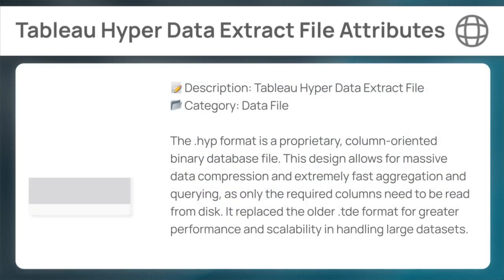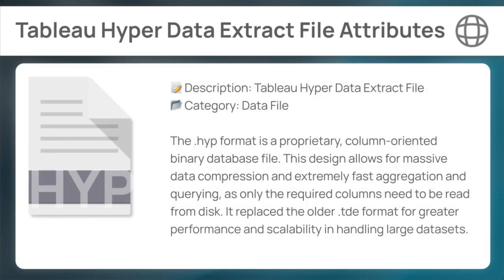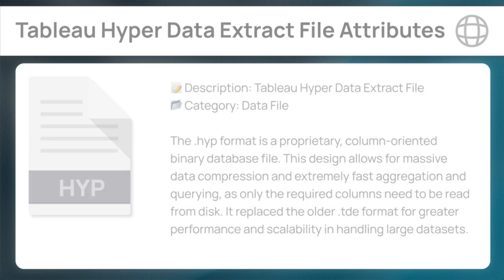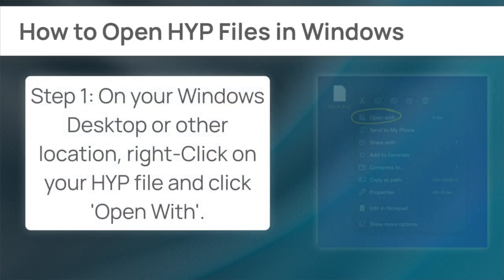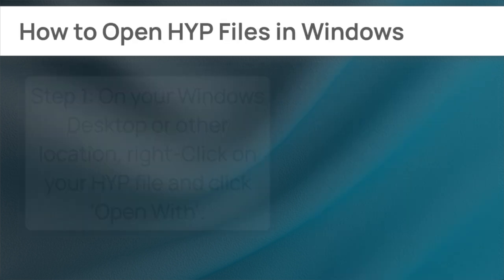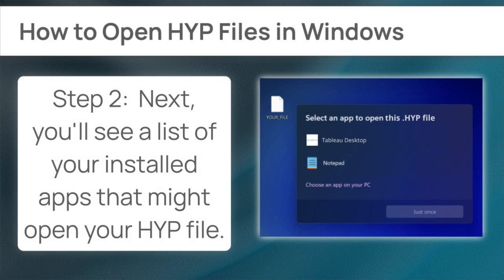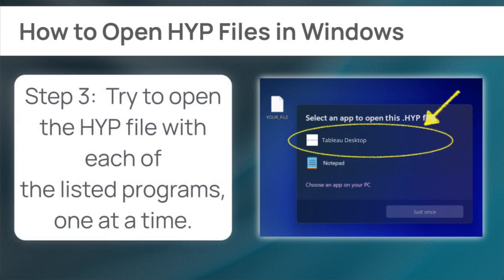How to Open HYP Files (Tableau Hyper Data Extract)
Windows won’t open your Tableau Hyper Data Extract File? That’s a common issue. In this short tutorial, I’ll explain how to open, view, and troubleshoot HYP files on Windows, including formats your PC doesn’t understand.

A high-performance data file used by Tableau Desktop and Tableau Server. Users encounter .hyp files when they create an extract from a data source to improve performance and enable offline analysis. The format is optimized for fast data ingestion and complex query processing within the Tableau ecosystem.

The .hyp format is a proprietary, column-oriented binary database file. This design allows for massive data compression and extremely fast aggregation and querying, as only the required columns need to be read from disk. It replaced the older .tde format for greater performance and scalability in handling large datasets.

▶ Today's Topic - HYP:

- Reset incorrect HYP file association settings
- Publishing to Tableau Server
- Connecting via Hyper API
- Get a brief history of the HYP file format
- Opening in Tableau Desktop
- See what the HYP file contains and how it’s commonly used
- Resolve Windows issues that stop HYP from opening
- Match the file with the right HYP Windows software

▶ Supported HYP Applications:

Tableau Desktop (Tableau Software (Salesforce))

🛠️ Troubleshooting Steps:

1️⃣ Opening in Tableau Desktop

Install Tableau Desktop and use File then Open or drag the HYP file into the application. Tableau loads the extract data and presents it in the data source pane. Build visualizations dashboards and analyses leveraging the optimized data structure for responsive interactive performance.

2️⃣ Connecting via Hyper API

Developers can access HYP files programmatically using Tableau's Hyper API available for Python Java and C++. Install the API library and use it to query extract data execute SQL operations or modify extract contents. This enables automation and custom data processing workflows.

3️⃣ Publishing to Tableau Server

Upload HYP files to Tableau Server or Tableau Cloud for organizational sharing. Use the publish workflow in Tableau Desktop or upload directly through the server interface. Published extracts enable team-wide analytics access with refresh schedules and permission controls for governed data sharing.

Timestamps:

00:00 - Open HYP File (Quick Start)
00:27 - HYP Files: An Overview
00:45 - How the HYP Format Is Structured
01:04 - Tools to View HYP
01:21 - Viewing HYP Files
01:45 - Typical HYP Errors
02:48 - Open with a Universal Viewer